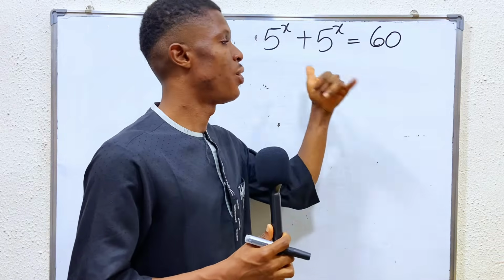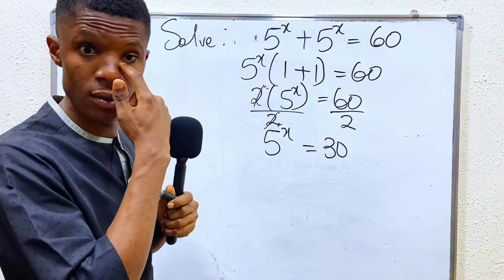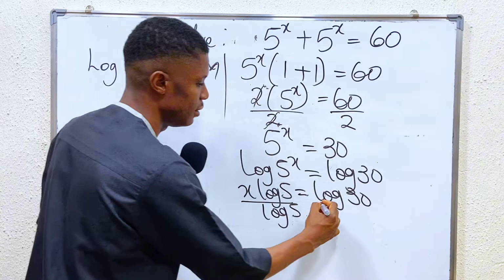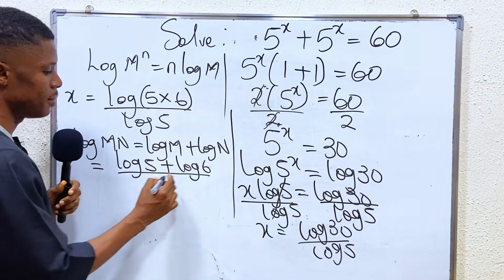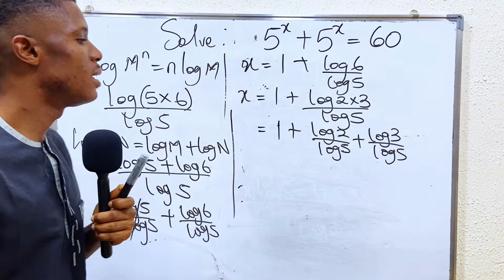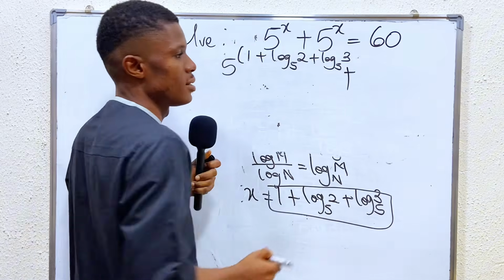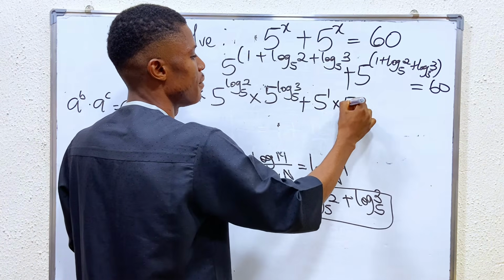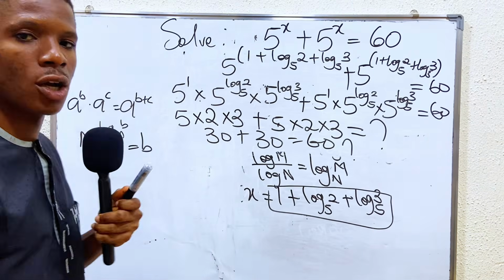GERMANY | CAN YOU SOLVE THIS? | A NICE MATHS OLYMPAID QUESTION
olve:
5
𝑥
5
𝑥
60
5
x
 +5
x
 =60 | Exponential Equations Made Easy

📝 Description:
In this video, we solve the exponential equation:
5
𝑥
5
𝑥
60
5
x
 +5
x
 =60

Watch as I break it down step-by-step and show you the simplest method to solve for
𝑥
x. If you're learning exponential equations or preparing for exams, this will help you understand the logic behind combining like terms with exponents.

📌 Topics Covered:

Exponential equations

Like terms with exponents

Solving by simplification and logarithms (if needed)

🎯 Perfect for:
Secondary school students, exam prep, and math lovers!